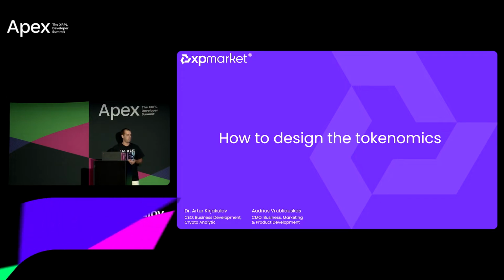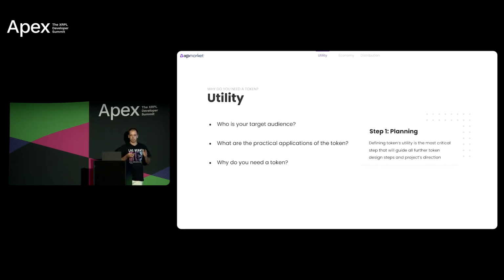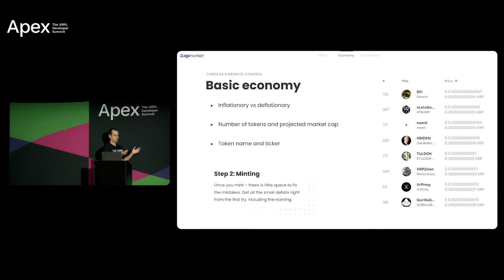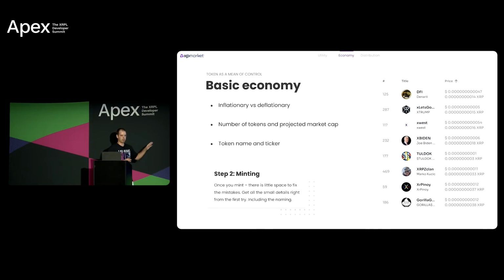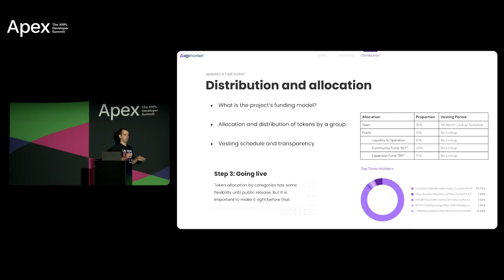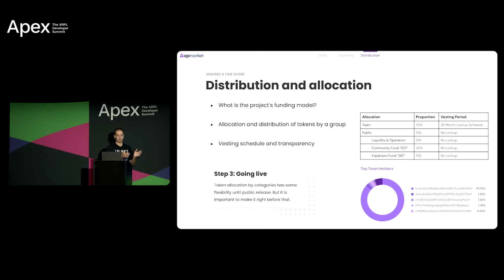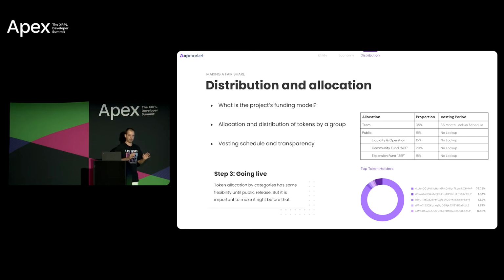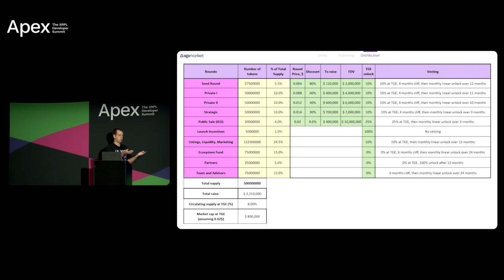Apex: XRPL Dev Summit 2022 - How to Design Tokenomics for Your Project